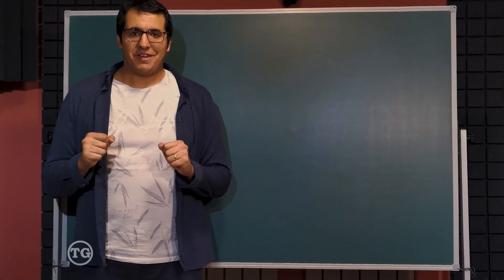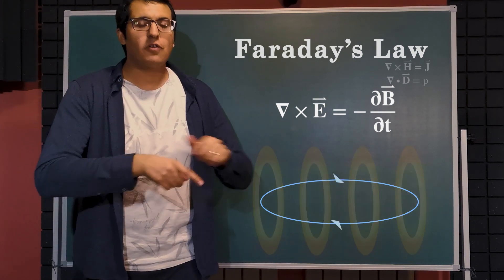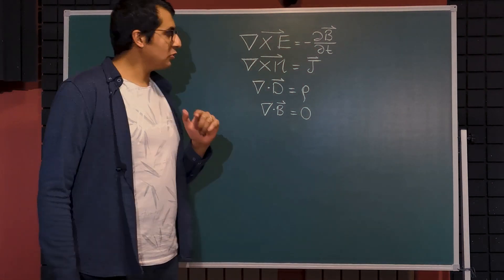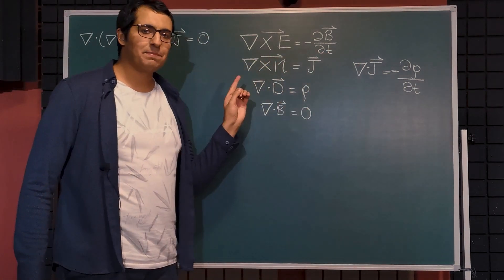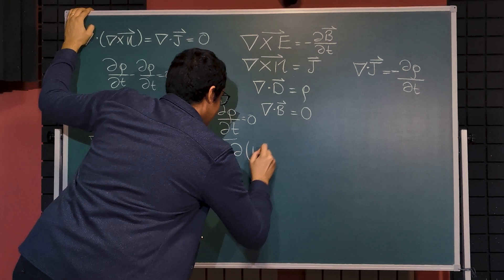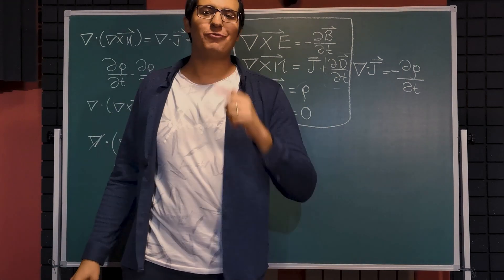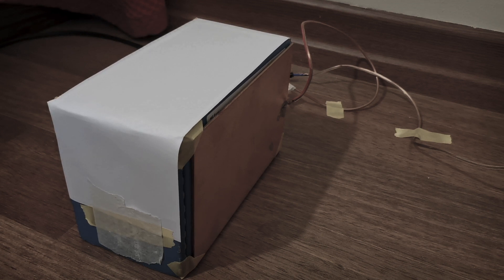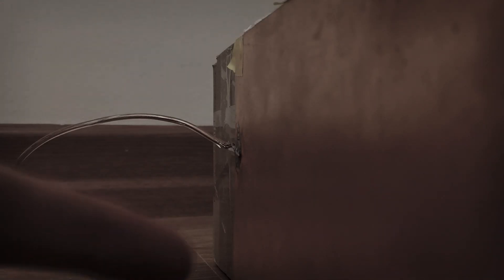EM Radiation and It's Origin (Maxwell's Equations EXPLAINED)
Electricity and magnetism is a unitary phenomenon which results in the formation of electromagnetic waves. In this video, how Maxwell's Equations had been derived is explained.

00:26  Intro
00:47  Coulomb's Law
01:03  Ampere's Law
01:47  Faraday's Law
02:26  Magnetic Monopoles
03:05  The Incomplete Version of Maxwell's Equations
05:35  Maxwell's Intelligence
06:56  The Formation of EM Waves
09:12  Experimental Demonstration
09:37  End